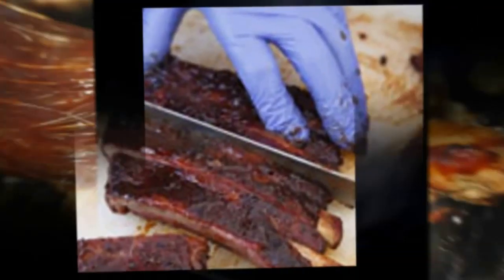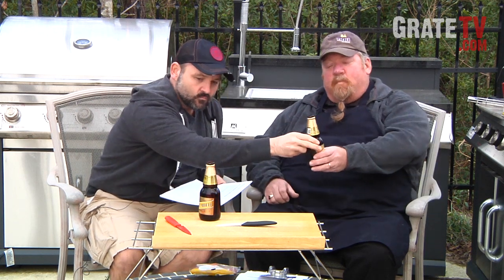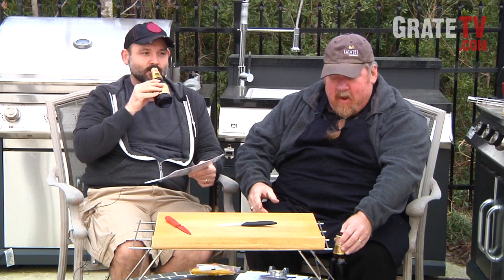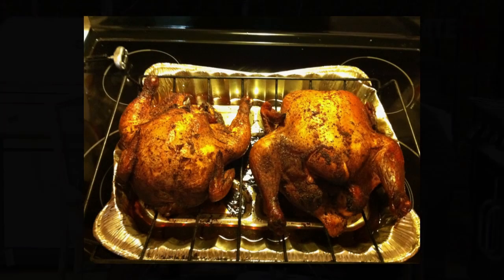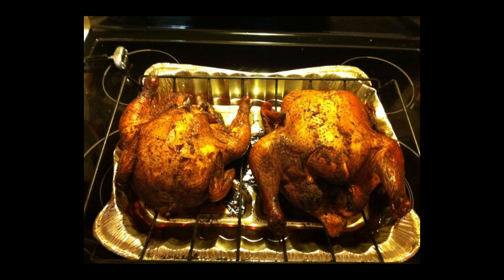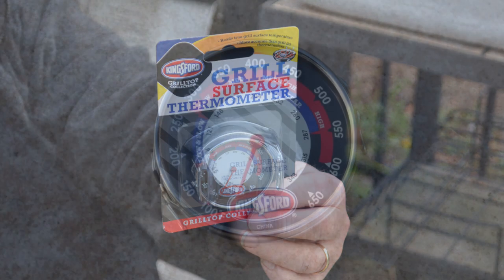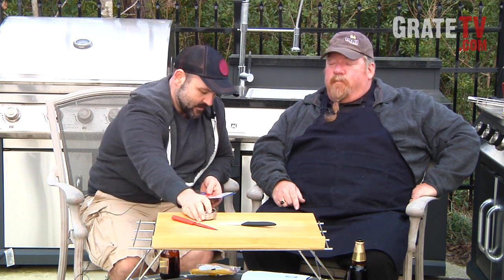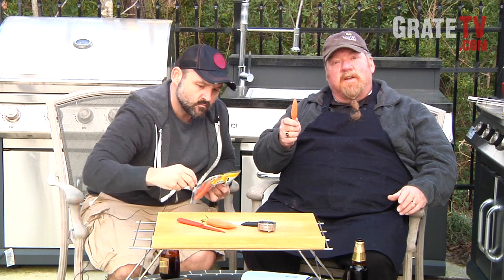Do You Need Water In The Smoker Pan?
we answer an email on water and water pans in smokers.  Plus using carrots in BBQ.  Your GratePlate pictures and Kingsford has a new thermometer for the grill surface.
GrateTV is a weekly BBQ and Grill show airing weekly with hosts Jack Waiboer and Bill West